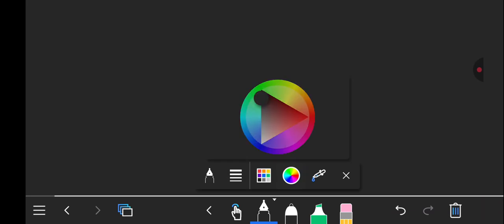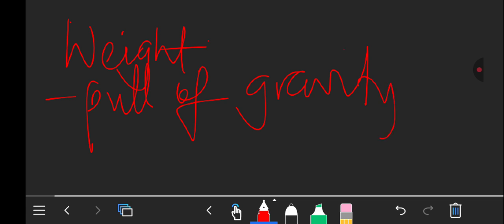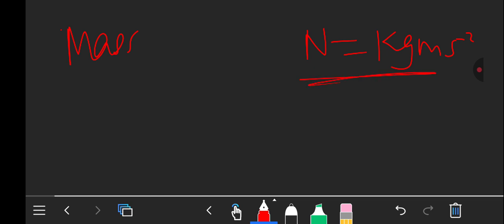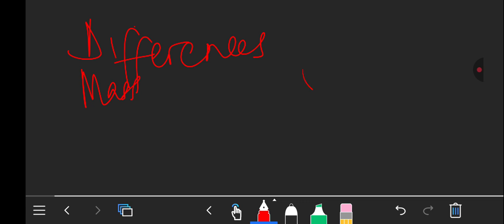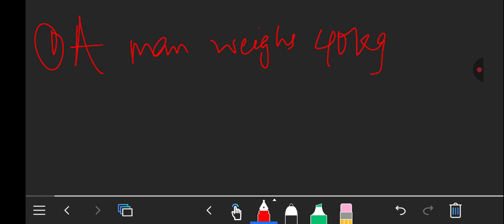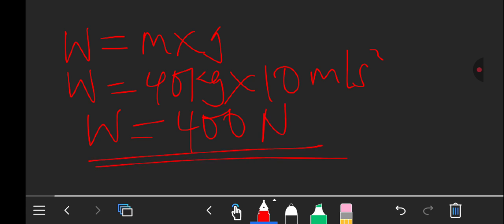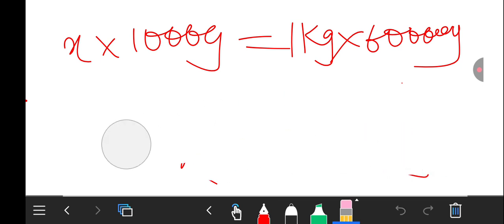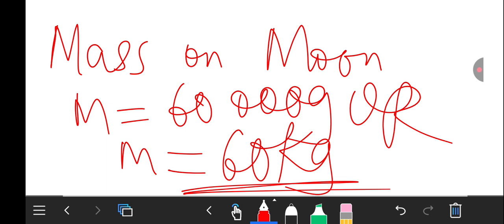Mass and Weight Explained 🔥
This video covers concept on weight and mass! Understand and prepare for your exam!